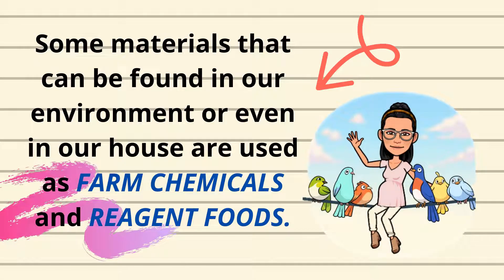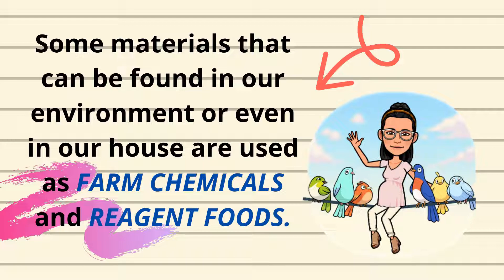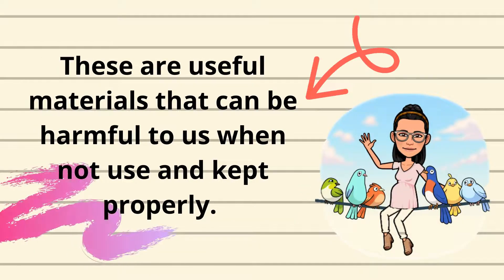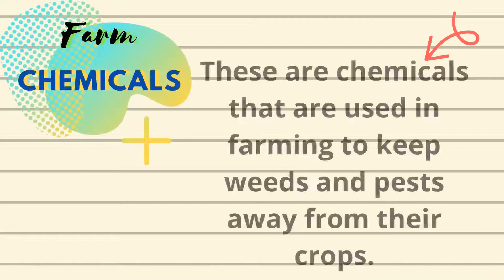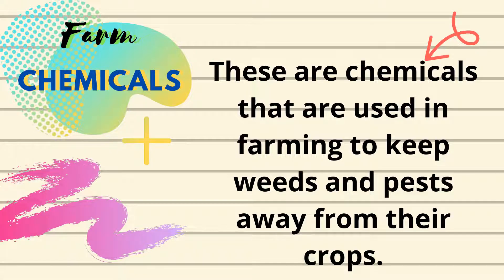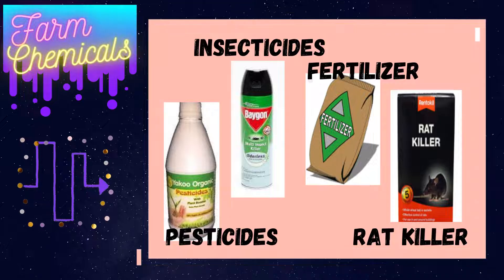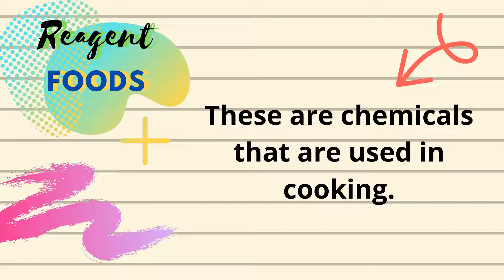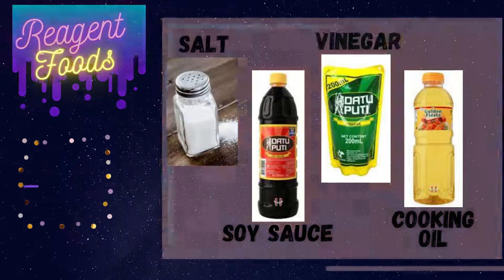Lesson 2: Classifying Farm Chemicals and Reagent Foods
E-Learning Science Videos made for Fifth Graders.